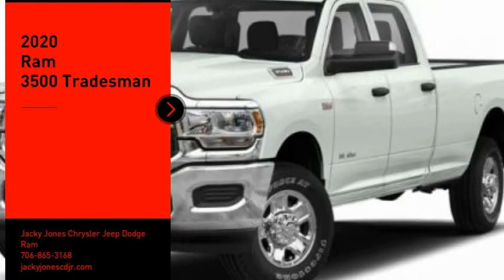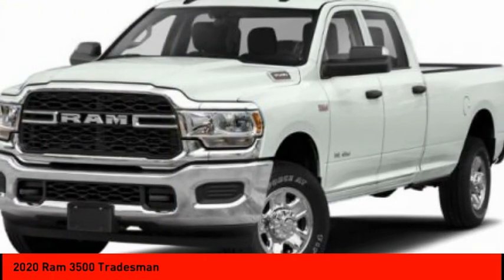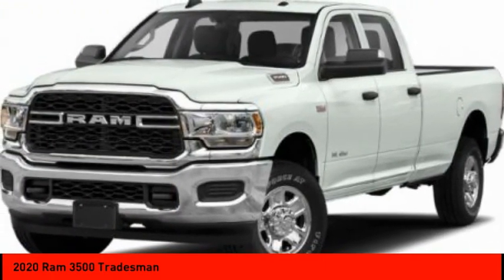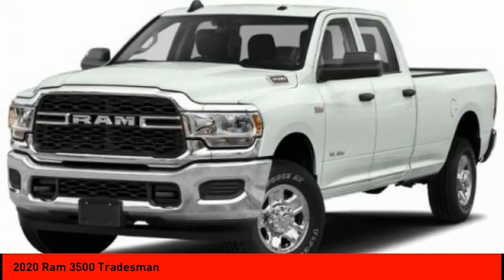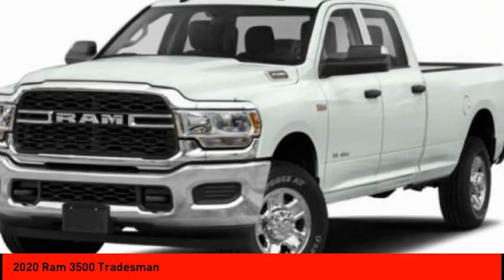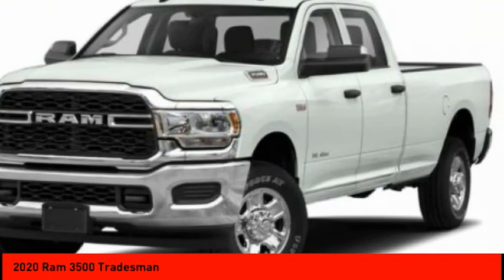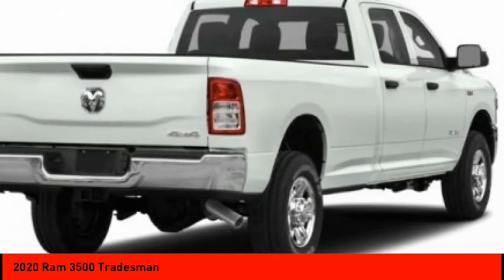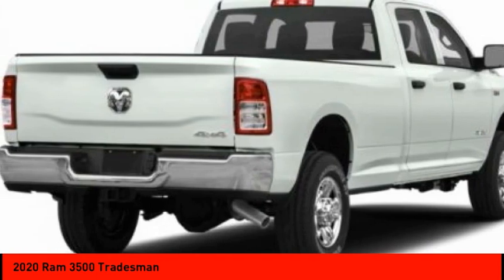2020 Ram 3500 Cleveland GA R4976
2020 Ram 3500 Tradesman

Pick up this Bright White Clearcoat 2020 Ram 3500, available today at Jacky Jones Chrysler Jeep Dodge Ram. This could be the one you've been searching for.